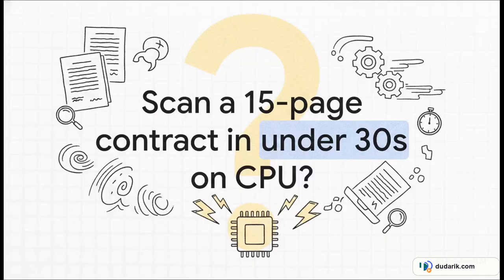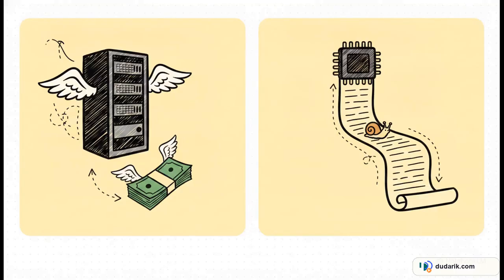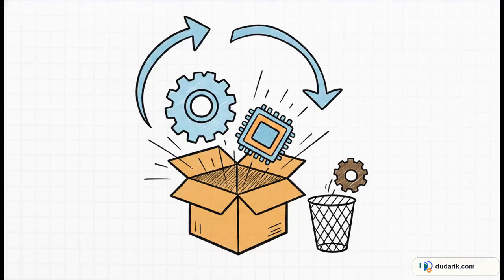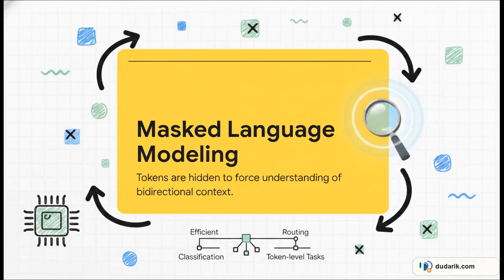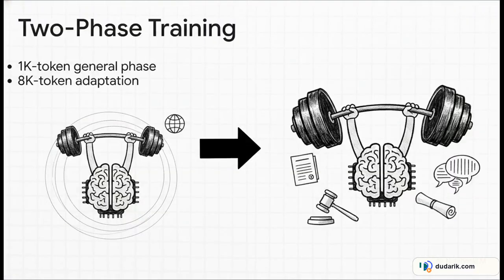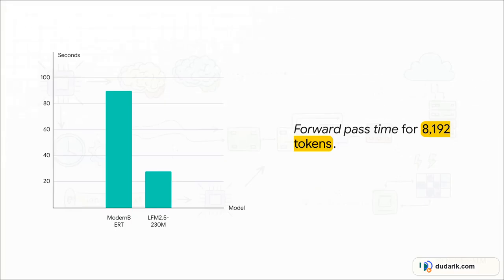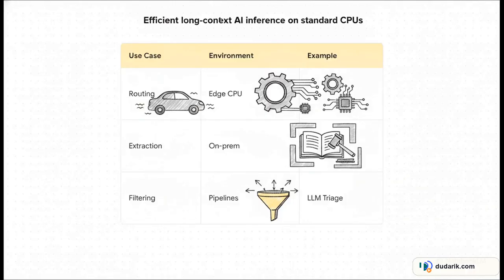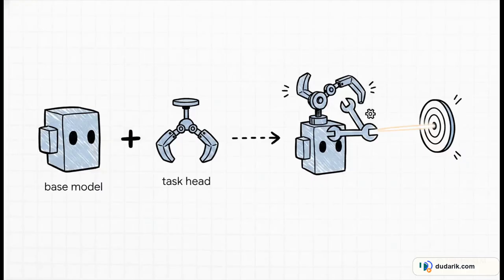LFM2.5-Encoders for Fast Long-Context Inference on CPU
Liquid AI releases LFM2.5-Encoder-230M and 350M, optimized for CPU inference at scale. Benchmarks show 3.7x speedup over ModernBERT-base at 8k tokens.